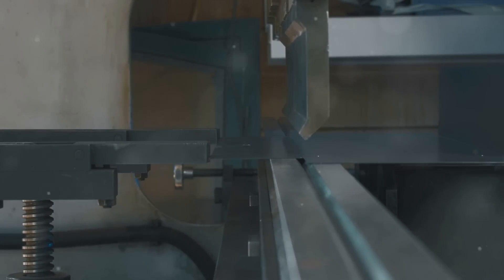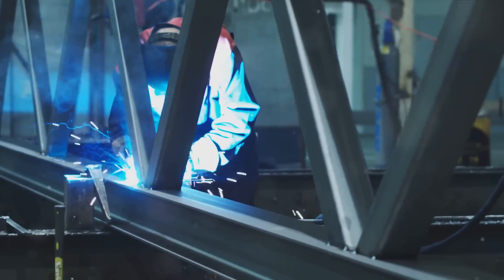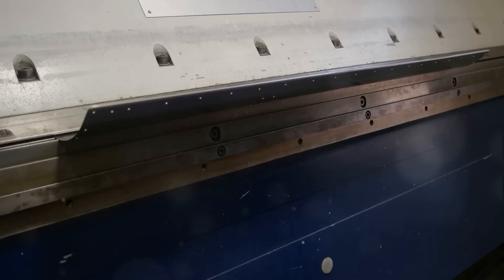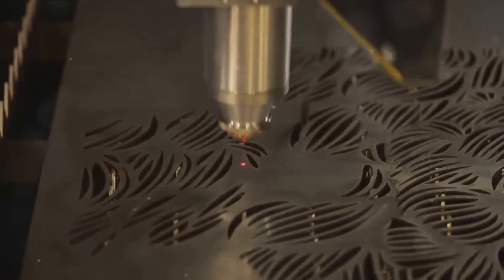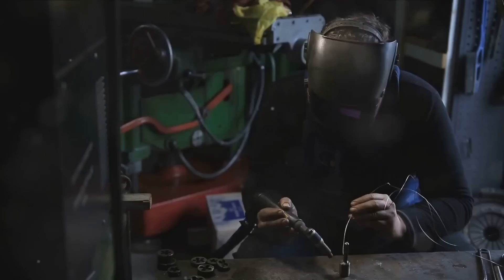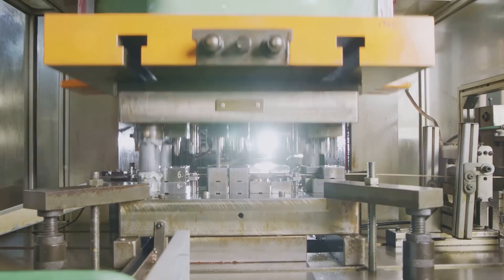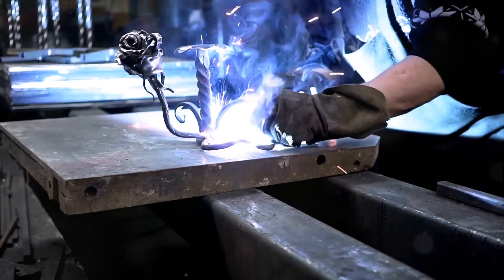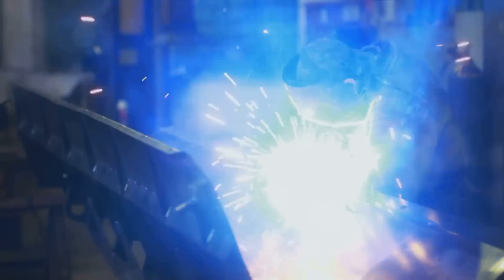eMachineShop: Custom Sheet Metal Fabrication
Learn about the techniques involved in sheet metal fabrication including cutting, bending, assembly and finishing and some of the applications that rely on this technology. Included is more detailed information on laser cutting and welding methods.